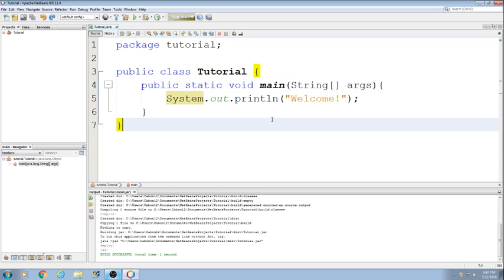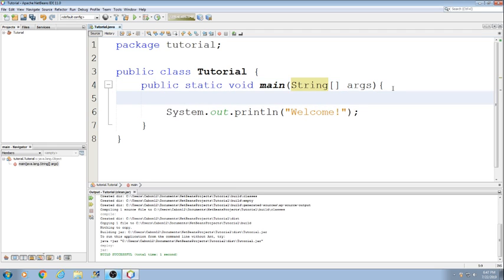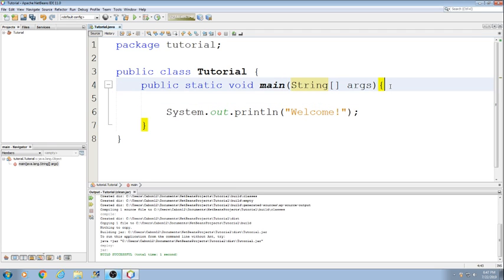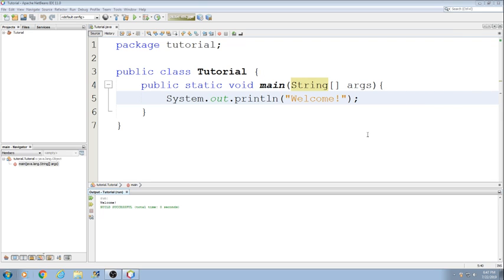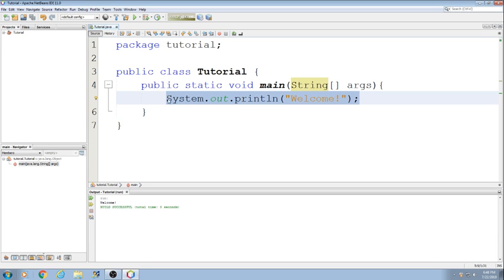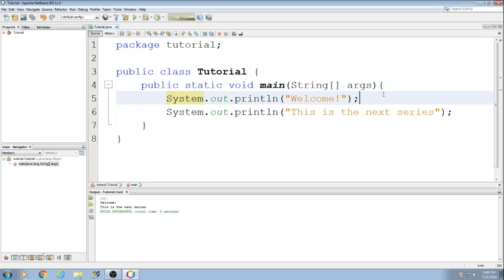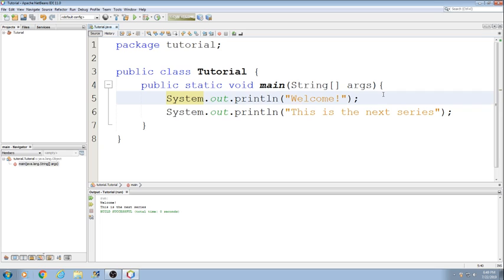Novice Java Tutorial with Apache NetBeans 11.0: 2 First Program explained for beginners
Explain how the first program works at the beginner level.

NOTE: You do NOT need to watch the Beginner series before you watch the Novice series videos. (0:20)

Demonstrate how the Apache Netbeans 11.0 IDE paired curly braces highlights if the blinking cursor is next to at least one of the curly braces. This also applies for parenthesis and brackets as well. (1:05)

Begin to explain what a "program statement" is. (1:41)

Alter the original example code and execute by adding a second println program statement. (2:23)